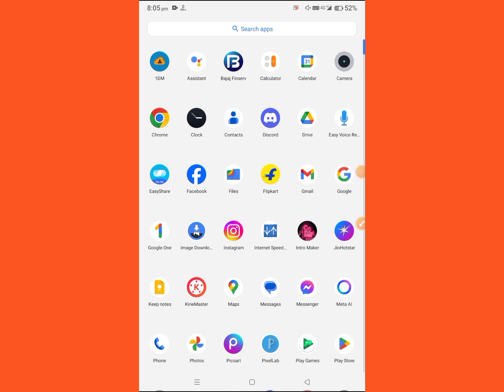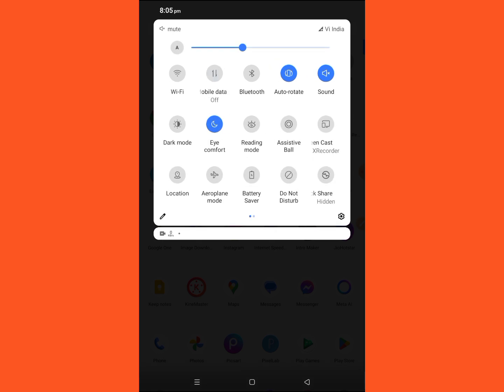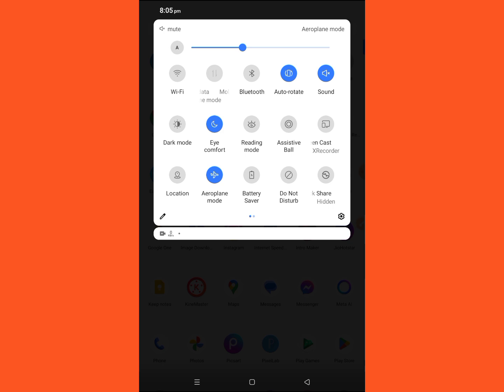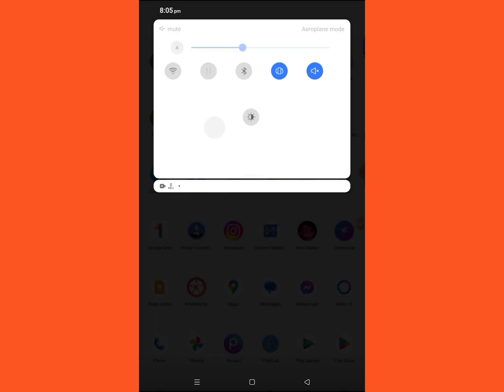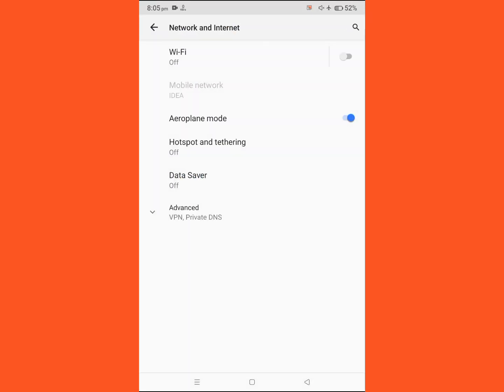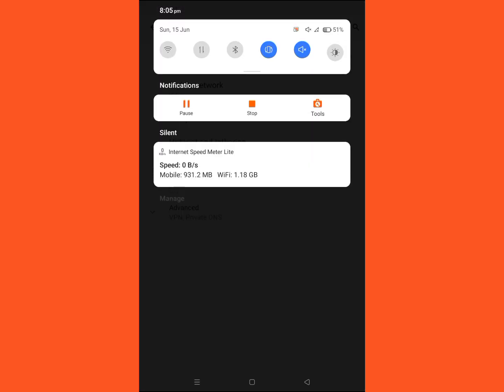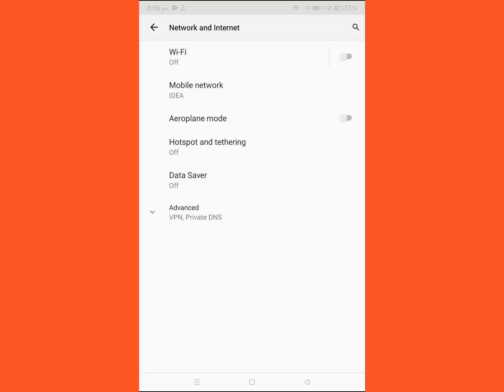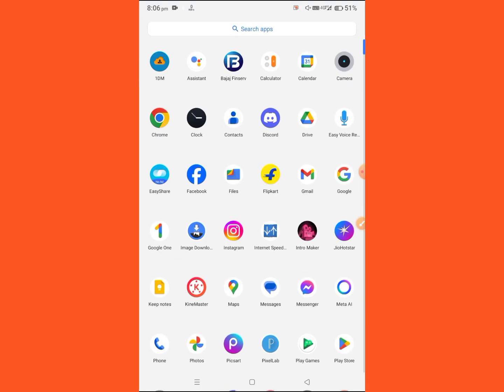How to Fix Android IP Address Unavailable problem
How to Fix Android IP Address Unavailable

00:00 intro
00:10 Solution